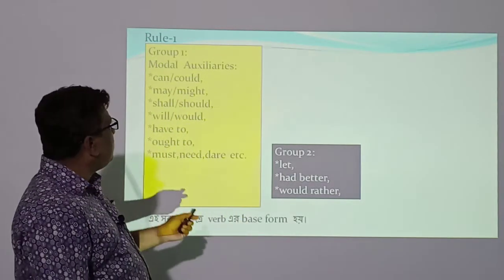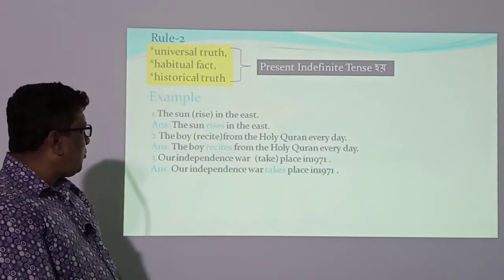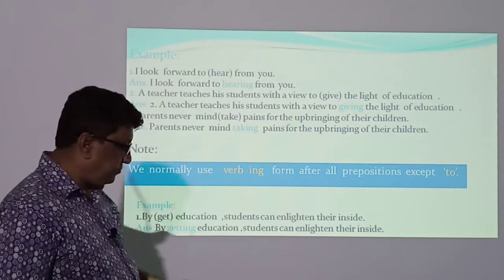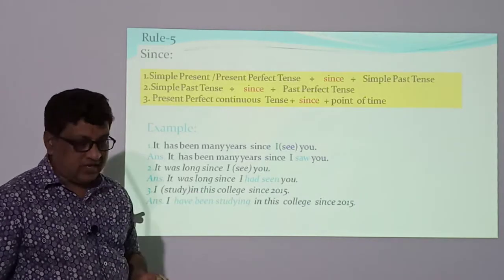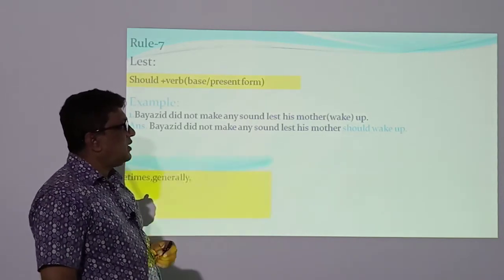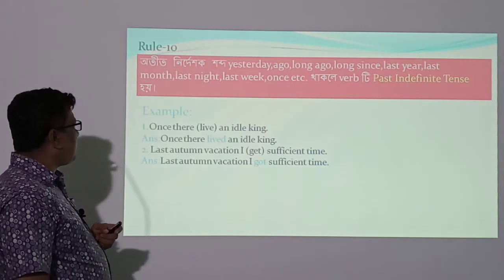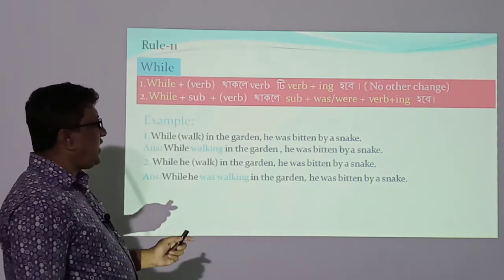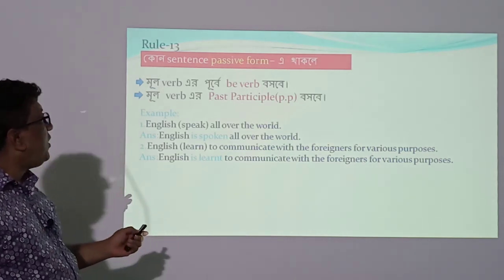ডিগ্রী ৩য় বর্ষ , বিষয় ইংরেজি (Right From of Verbs)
Helal Uddin
Assistant Professor
Department of English
Govt. Hazi Mohammad Mohsin College